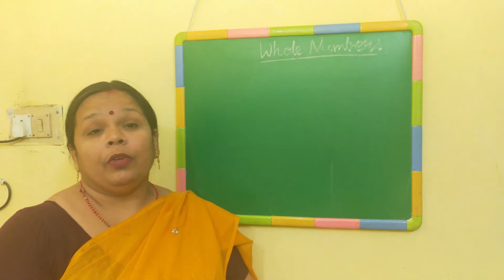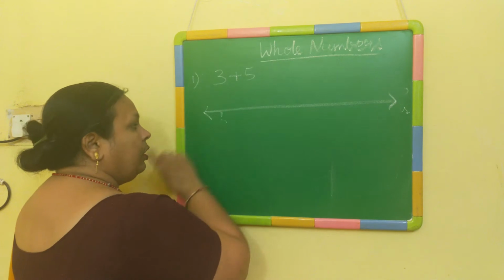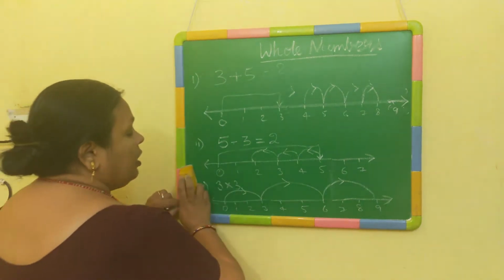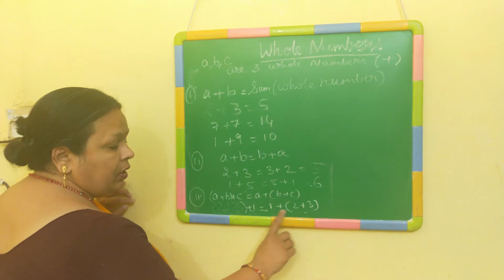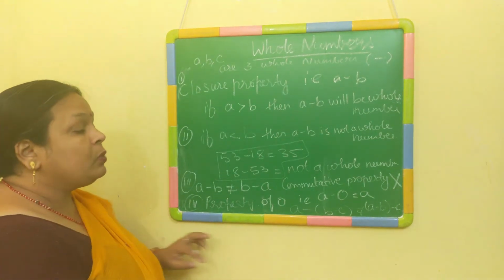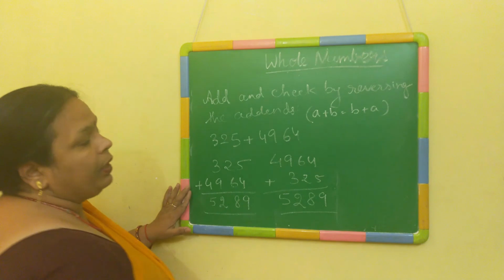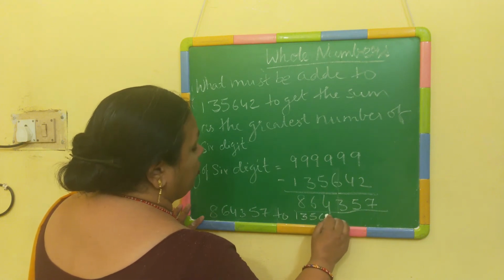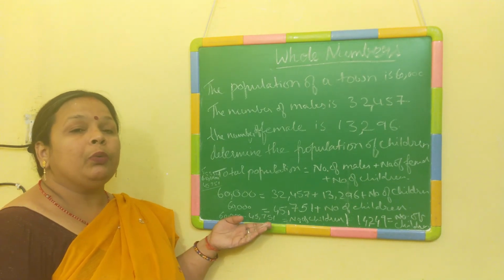Mathematics for 6th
Chapter - Whole Number